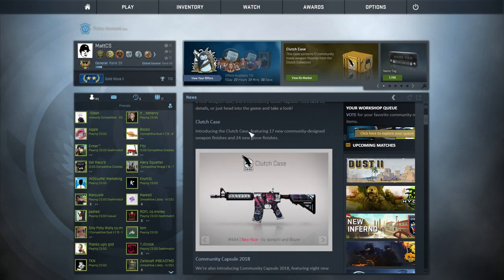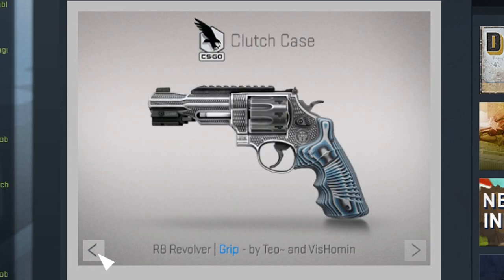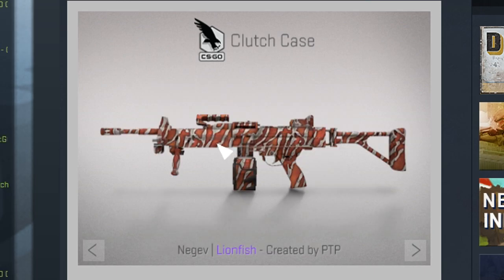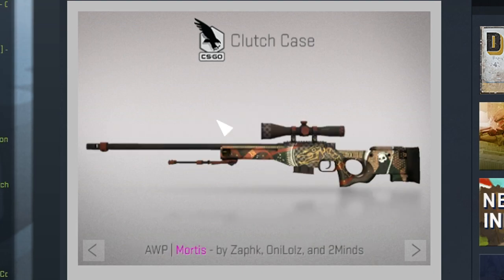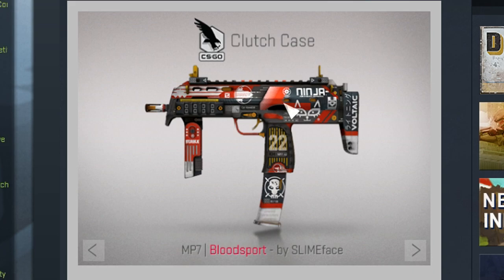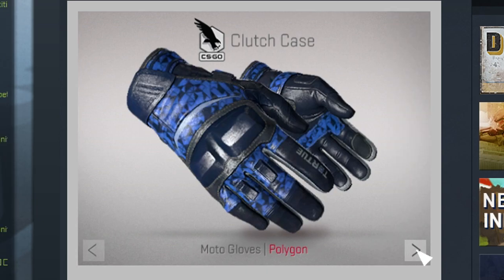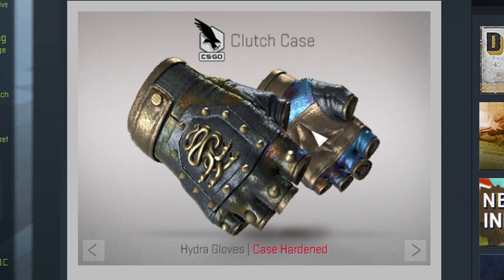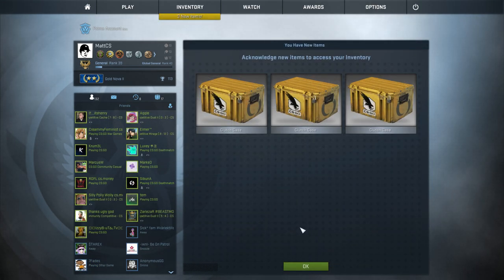*NEW* CS:GO CLUTCH CASE UNBOXING & OVERVIEW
Let me know what you think the best looking skins from the case are!